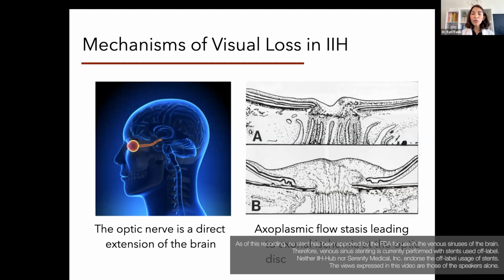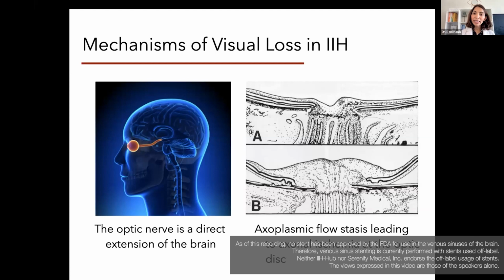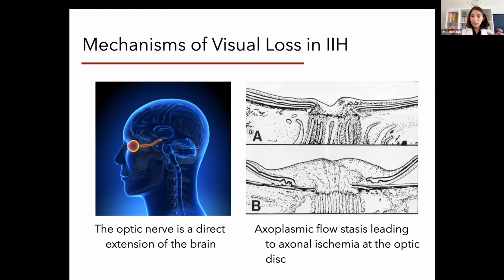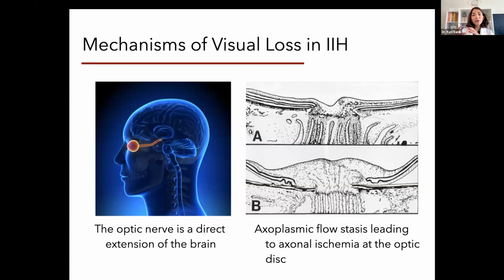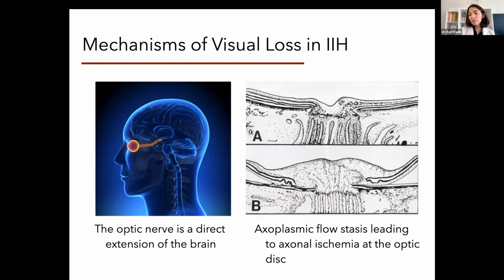Mechanisms of Visual Loss in IIH with Neuro Ophthalmologist Rani Banik, MD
The River Stent was recently granted FDA Humanitarian Device approval for severe IIH resistant to medical therapy.

This clip is an excerpt of "IIH from a Neuro-Ophthalmologist’s Perspective" with Dr. Rani Banik and moderated by Srikanth Reddy Boddu, MD

Rudrani (Rani) Banik, MD is an ophthalmologist and Associate Professor of Ophthalmology at the Icahn School of Medicine at Mount Sinai in New York. She is also Co-Director of the Neuro-Ophthalmology Division at the New York Eye and Ear Infirmary of Mount Sinai. A board-certified Ophthalmologist, she is fellowship trained in Neuro-Ophthalmology.  She is an educator and researcher and has served as principal investigator in several clinical trials for IIH.

Dr. Srikanth Reddy Boddu is a Neurosurgeon and Interventional Radiologist at Weill Cornell Medicine. He specializes in venous sinus stenting for pseudotumor cerebri and venous pulsatile tinnitus.

Idiopathic Intracranial Hypertension (IIH) is an underdiagnosed and undertreated disorder of elevated pressure within the brain without an identifiable cause. The IIH Practioner Series is designed for neurologists, neurosurgeons, neuro-interventionalists, endovascular surgeons, interventionist radiologists, neuroradiologists, ophthalmologists, optometrists, and ENT specialists.